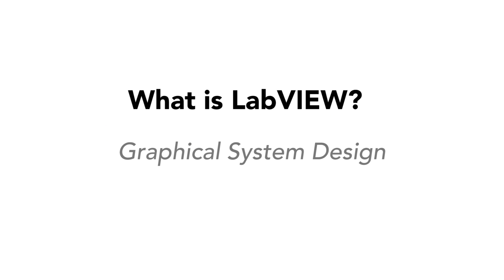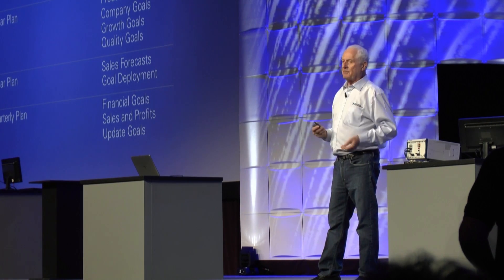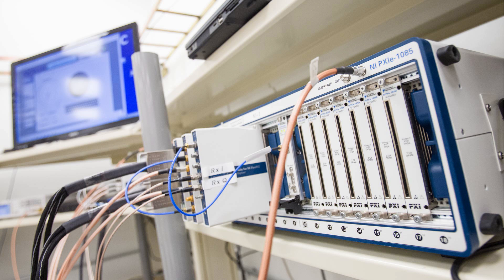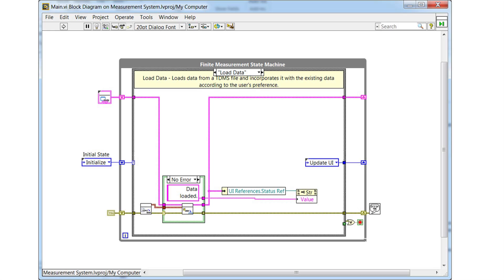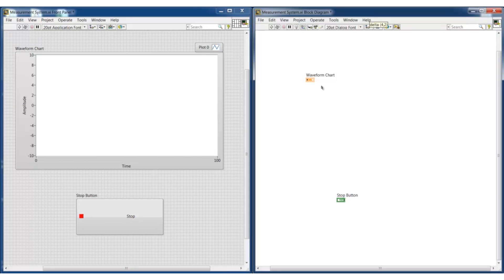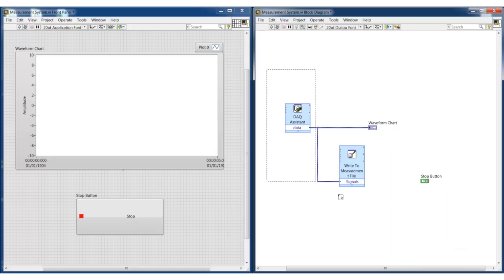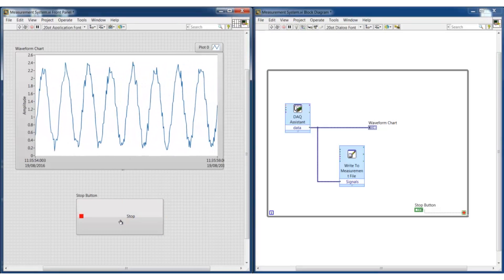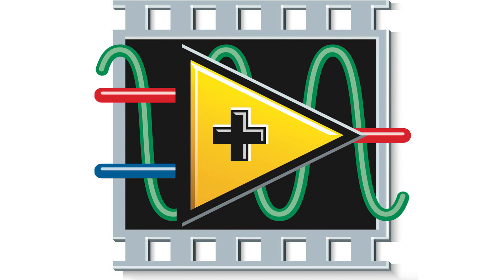What is LabVIEW | Graphical System Design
Find out what LabVIEW is, how to programme in LabVIEW using the G programming language and how it can be used.

LabVIEW is now an industry standard software package and described by National Instruments who have developed it as a Graphical System Design platform.

We spoke to National Instruments CEO, President and Co-Founder, Dr James Truchard to find out what it is. We then spoke to Jeff Kodosky, and other National Instruments co-founder and often called the ‘Father of LabVIEW’ to find out how it started.

We then talked to Dr Charlotte Nicolaou of National Instruments to find out how to programme in LabVIEW using the LabVIEW G programming language.  She gave a short LabVIEW programming tutorial, and then gave an example of setting up a simple LabVIEW program and she showed a LabVIEW VI.

Finally we spoke to some users of LabVIEW to find out how LabVIEW can be used in practical applications from electronics and other development and manufacturing to the 5G latest research.